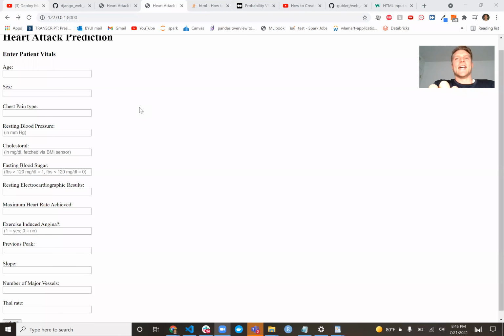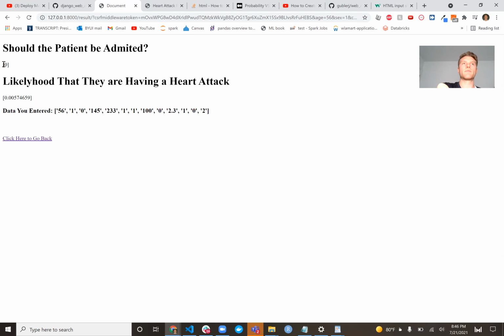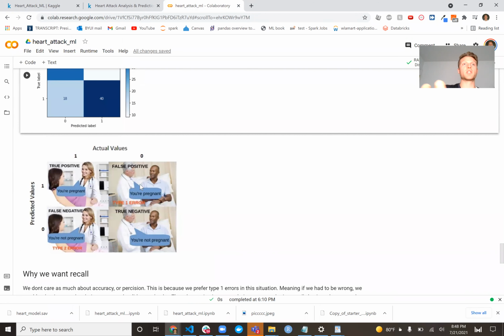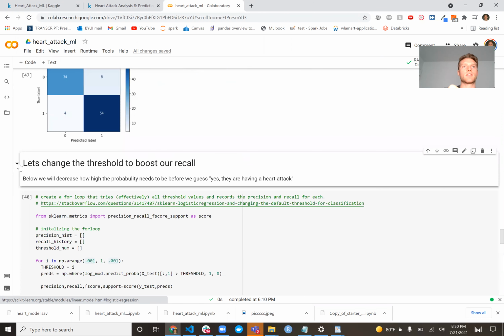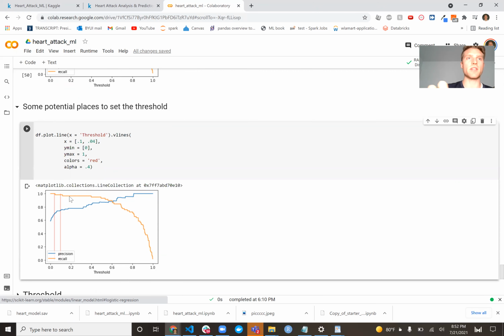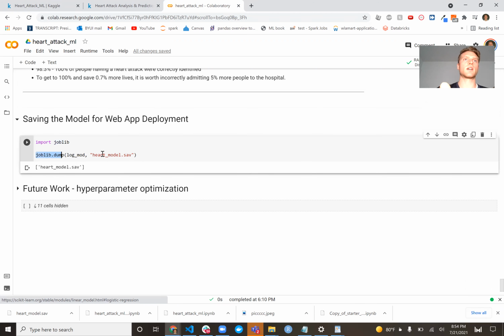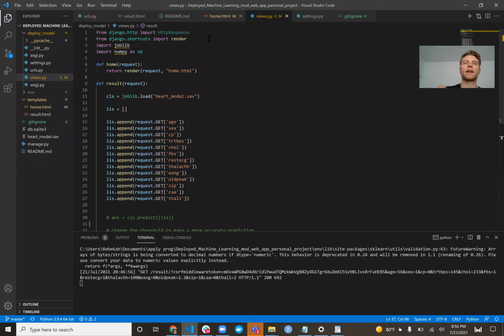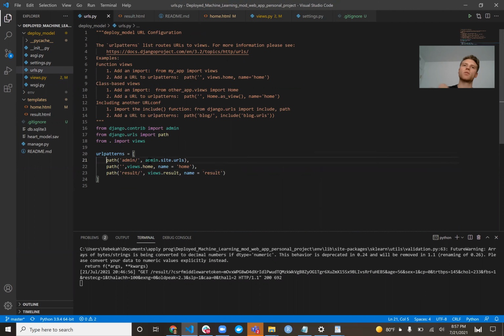Machine Learning Web App Built With Django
I taught myself how to deploy a machine learning model on a web app.